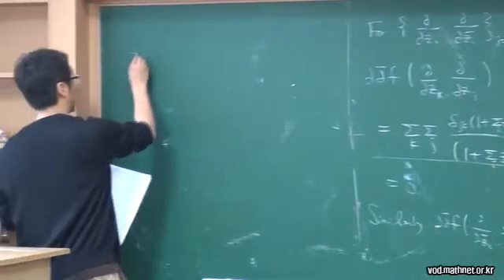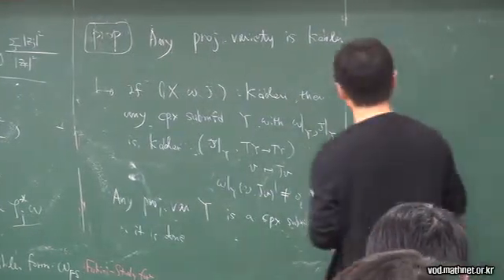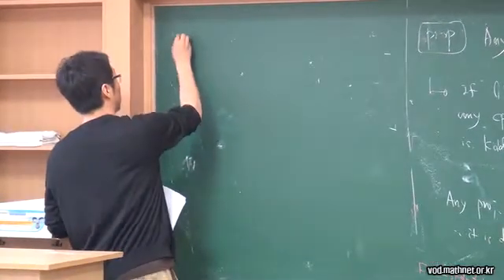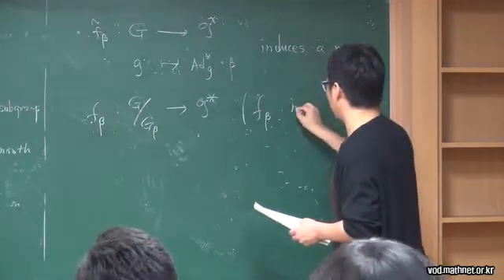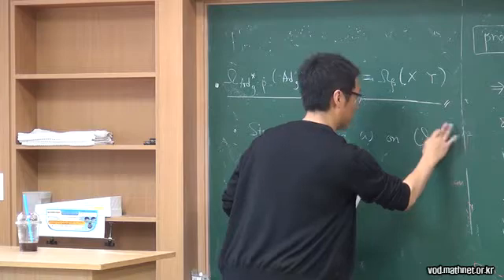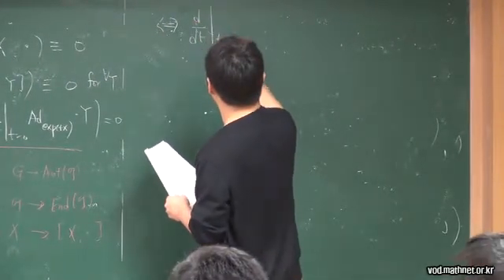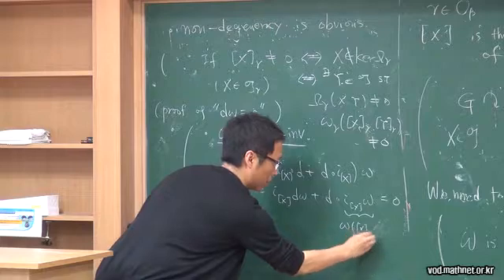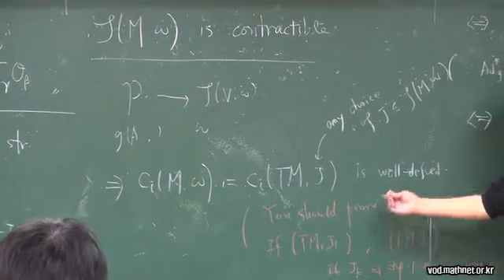Lectures on Equivariant Symplectic Geometry V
2015 기초과학연구정보센터 Lecture Series
Lectures on Equivariant Symplectic Geometry V / 조윤형 (Instituto Superior Técnico, Lisboa)  / 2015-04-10